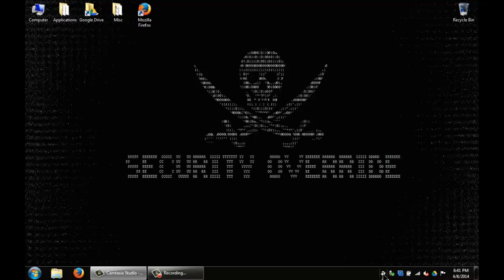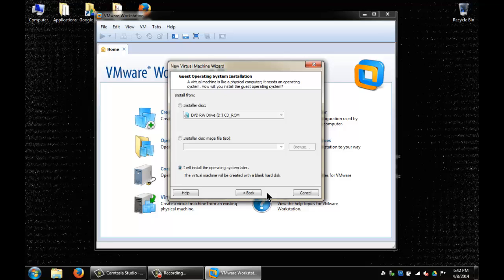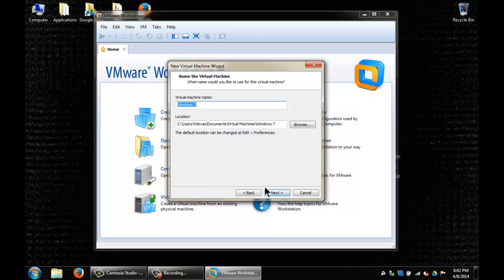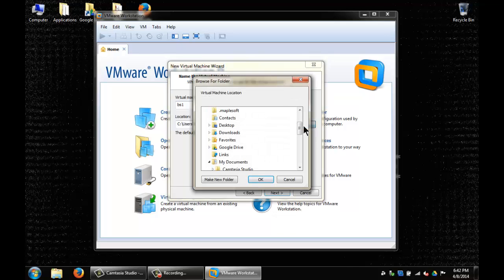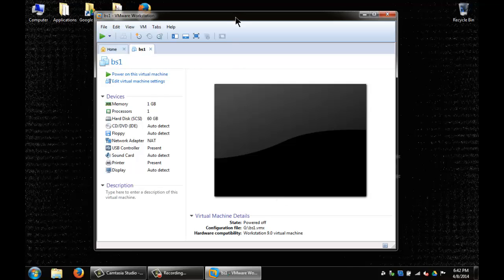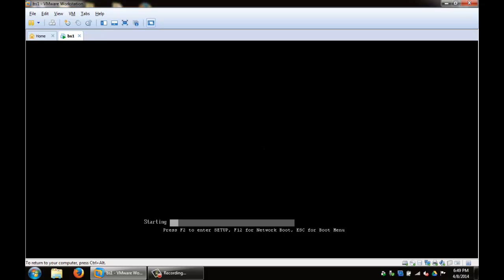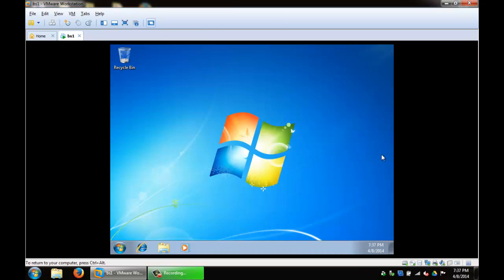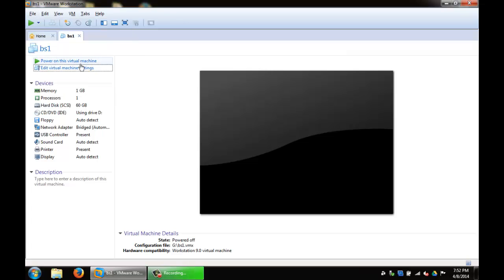Bentley Systems Trust Licensing to USB Key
will illustrate how to prevent overages with Bentley Systems Select Server in your organization.

This method utilizes virtualization software and high-end USB drives to server as the client computers.

Your users will have to run the software from the virtual drive stored on the keys-- no overages.